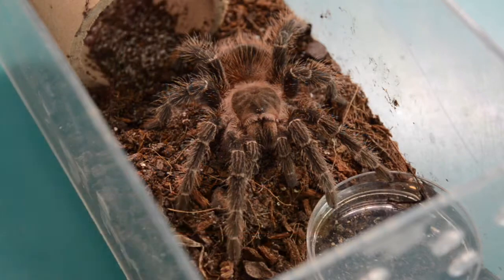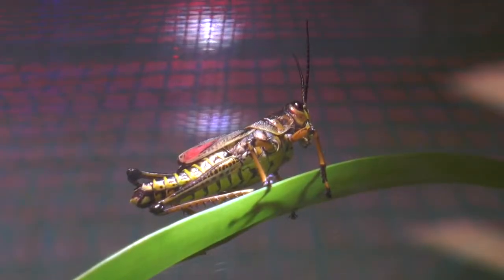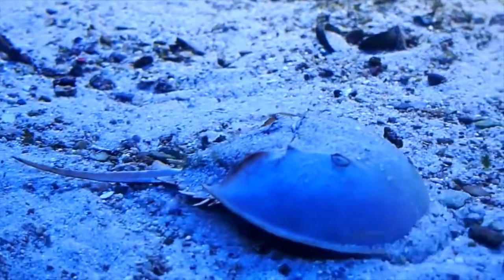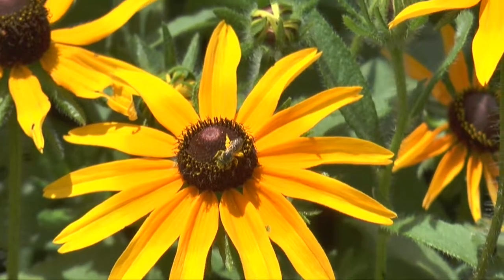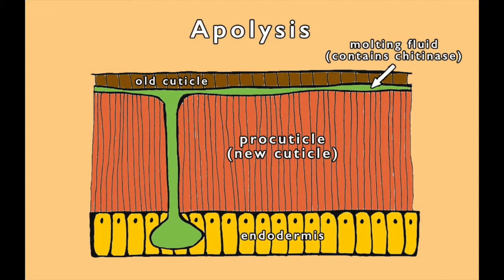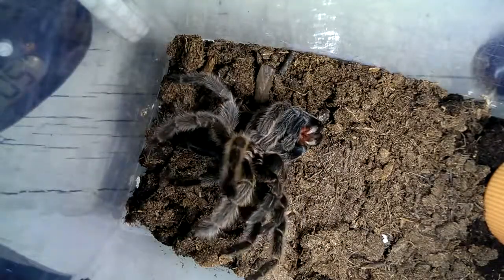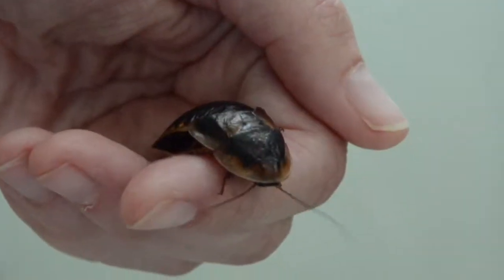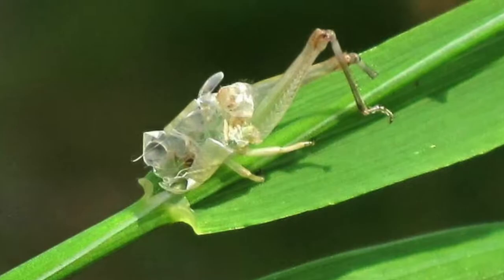From the Natural World - Arthropod Molting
In this video, we take a look at ecdysis - the process by which growing arthropods generate new, larger exoskeletons and shed their old ones.